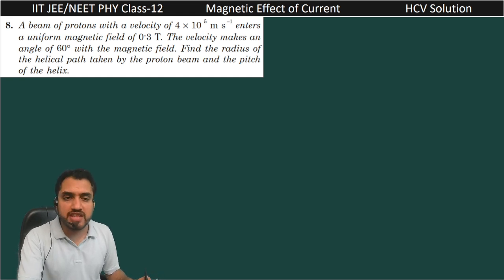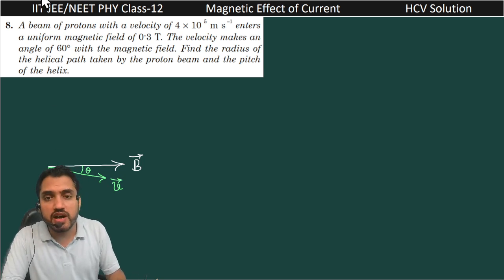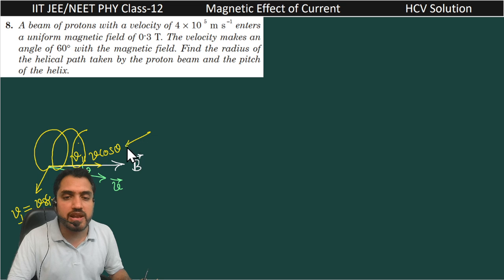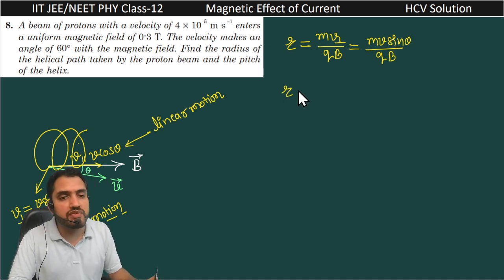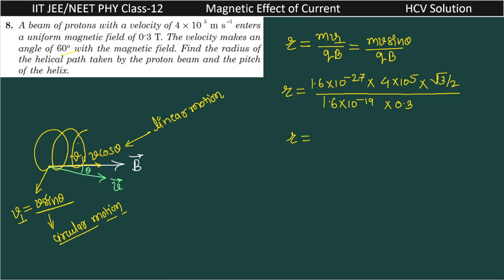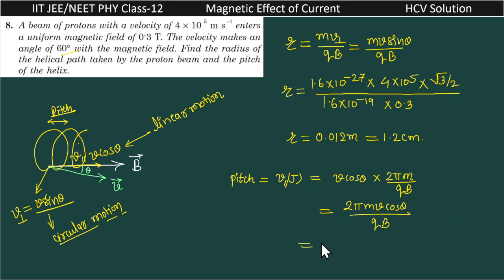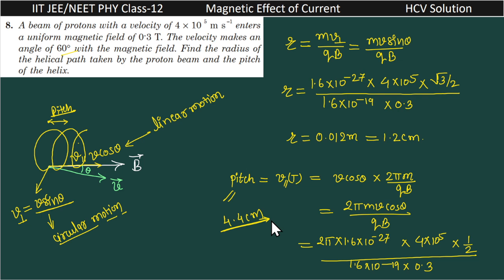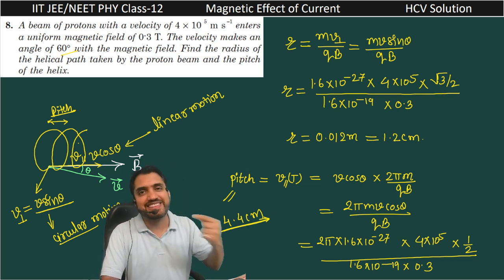Worked Out Examples-8 | A beam of protons with a velocity of 4 × 10 5 m s −1 enters a uniform magne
A beam of protons with a velocity of 4 × 10 5 m s −1 enters a uniform magnetic field of 0.3 T. The velocity makes an angle of 60° with the magnetic field. Find the radius of the helical path taken by the proton beam and the pitch of the helix.